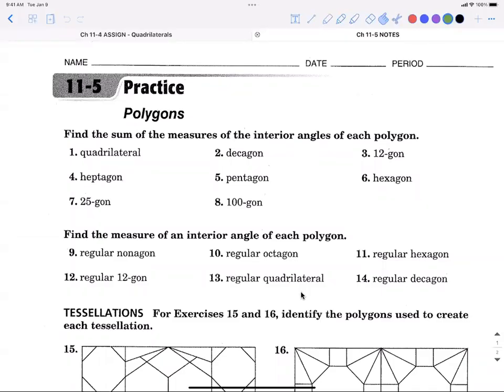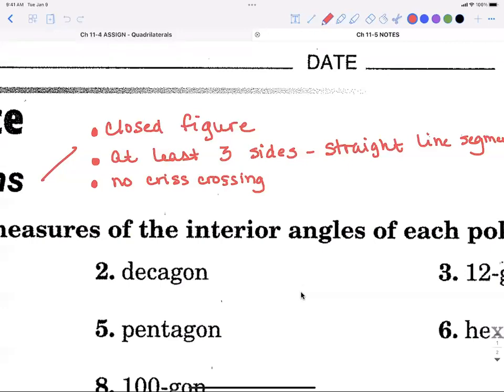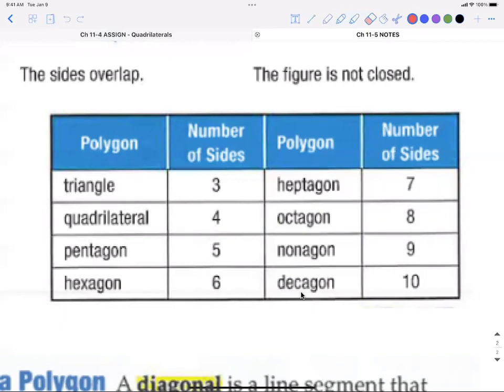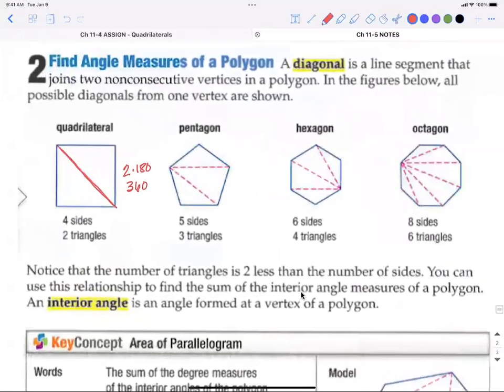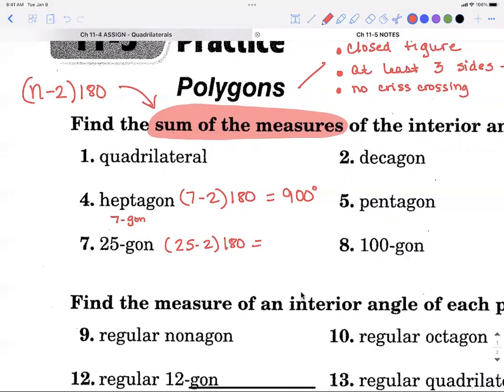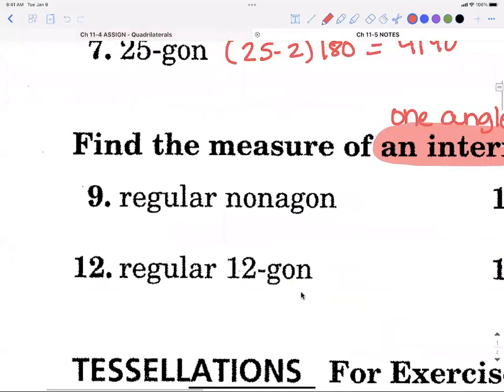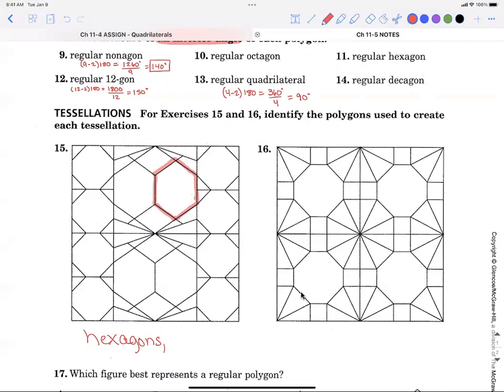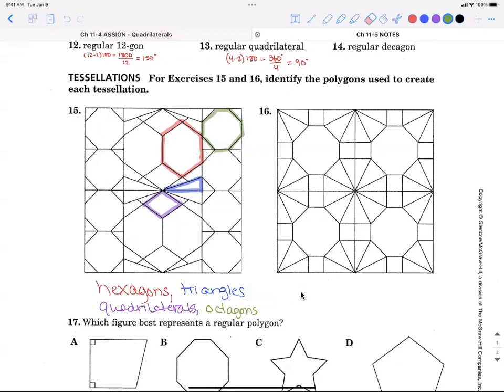Ch 11-5 Polygons Video